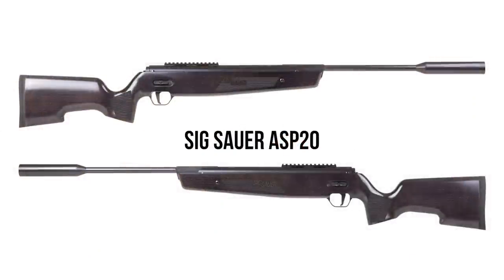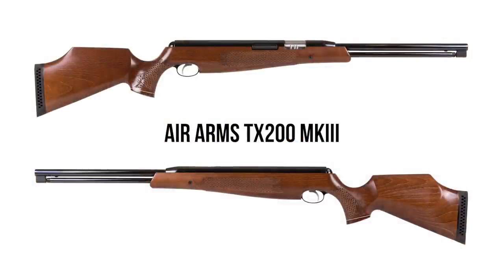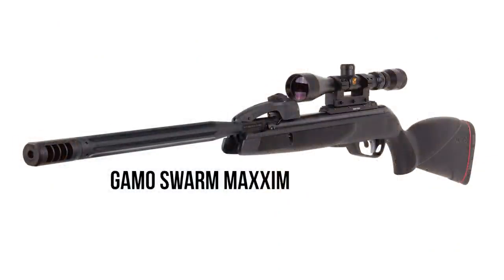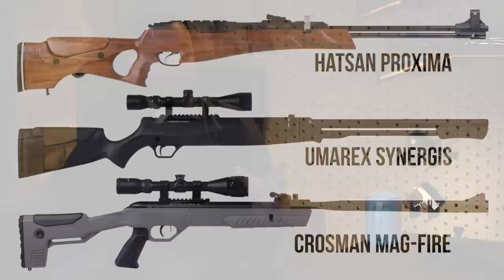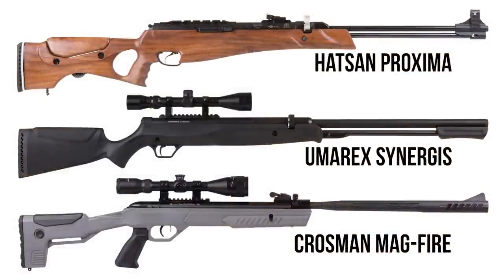Are spring guns and gas rams dead? - TNT episode 4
Spring guns are dead. Long live the spring guns. Is it just us or there is something simple and joyful about spring powered airguns? The 4th installment of a limited series where Pyramyd Air Insyder host Tyler Patner, and Tom Gaylord - the Godfather of Airguns talks about spring powered and gas powered airguns.